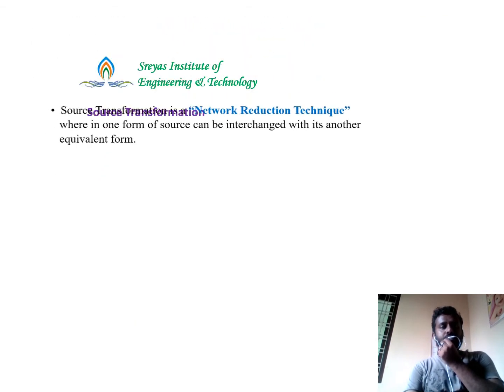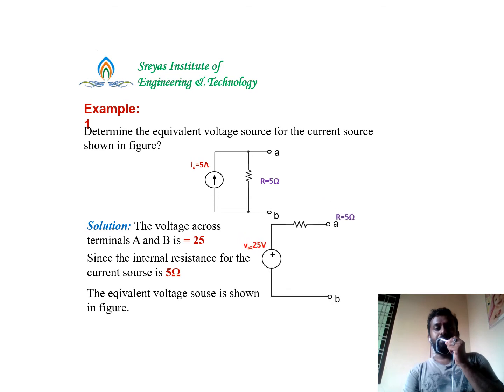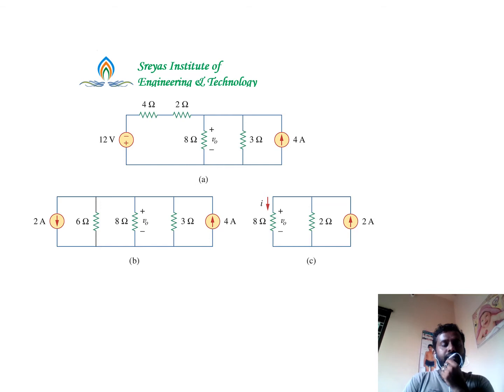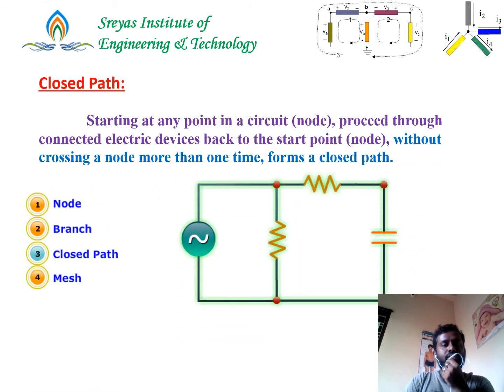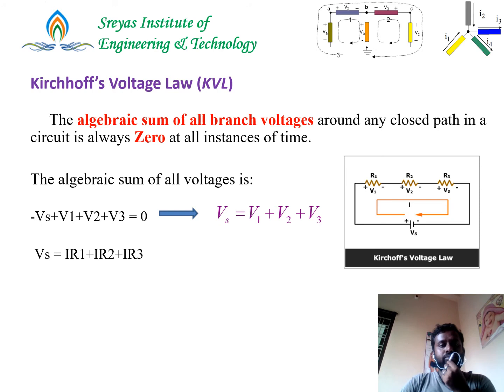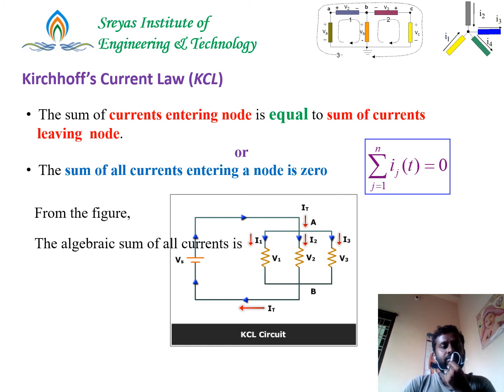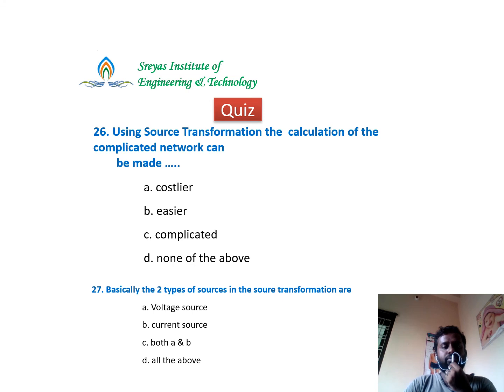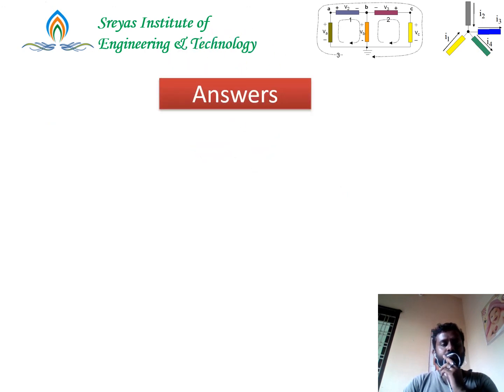BEE Unit 1 Lecture 4 04 04 2020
Source Transformation
Kirchoff's Laws